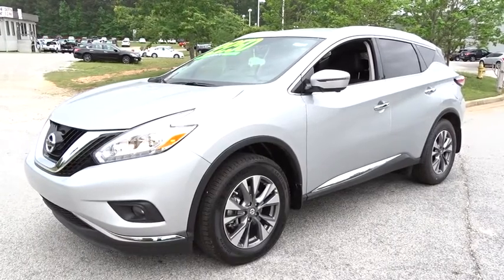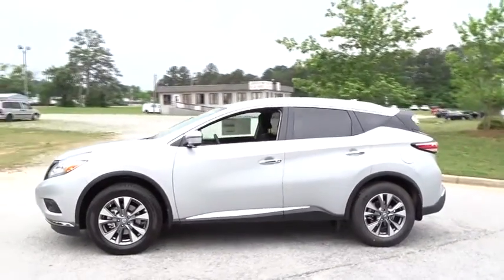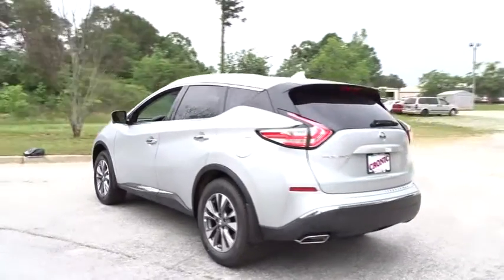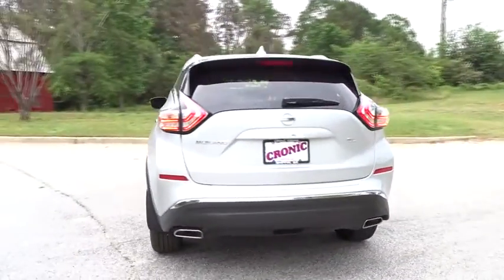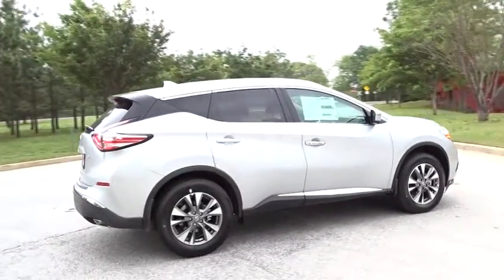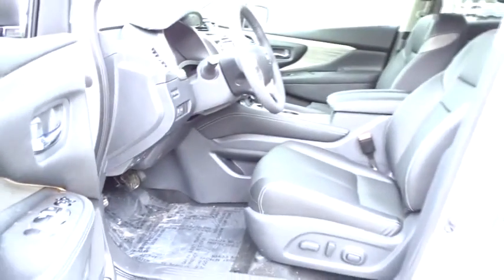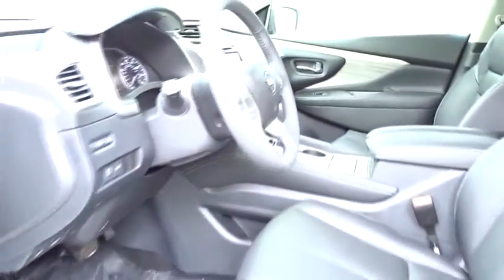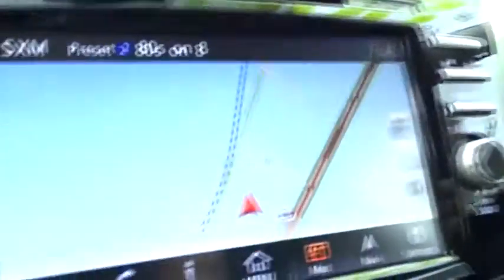2017 Nissan Murano Atlanta, Griffin, McDonough, Fayetteville, Thomaston, GA NI17517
2017 Nissan Murano

Cronic Nissan
2624 N Expressway